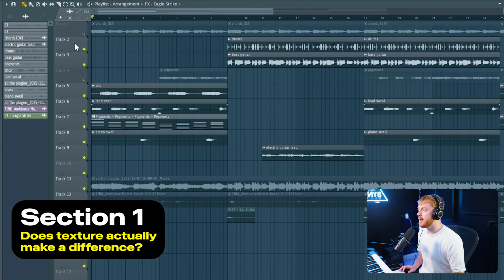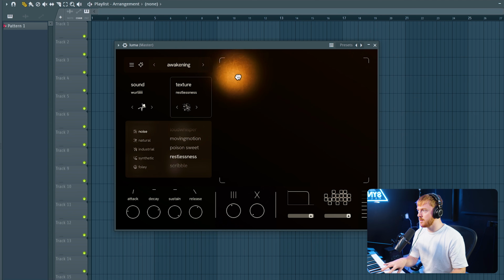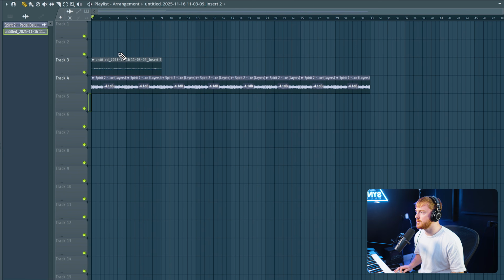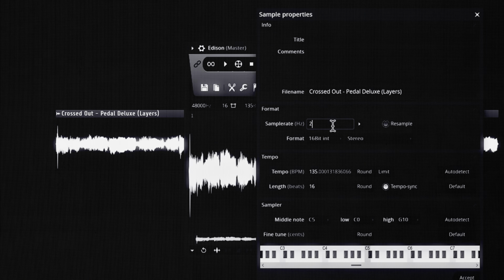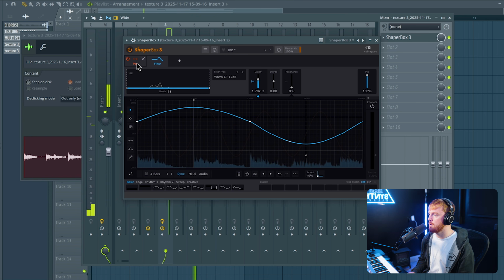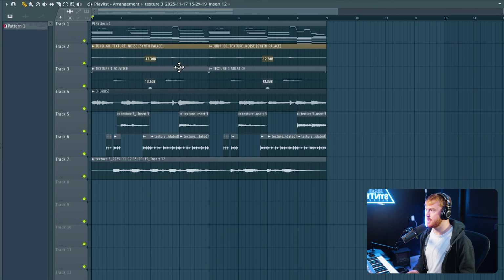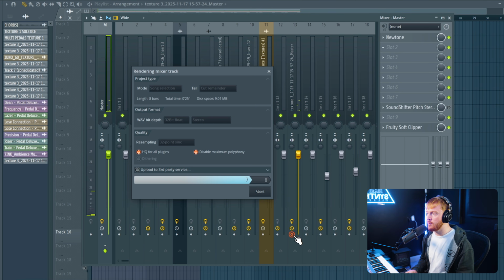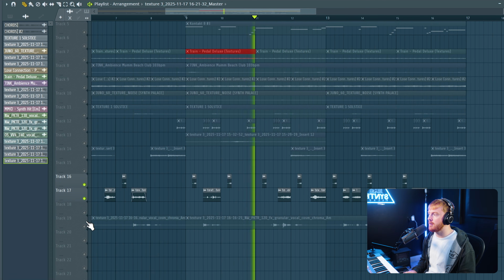How to use Texture to Make Better Melodies!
0:00 - 0:26 Intro
0:26 - 1:47 The difference texture makes
1:47 - 2:14 The different types of texture
2:14 - 6:07 Plugins that create texture
6:07 - 6:47 Final tips n tricks
6:47 - 14:10 Making our sample
14:10 - 14:36 The final sample
14:36 - 16:01 Breaking down what we did
16:01 - 16:20 Outro